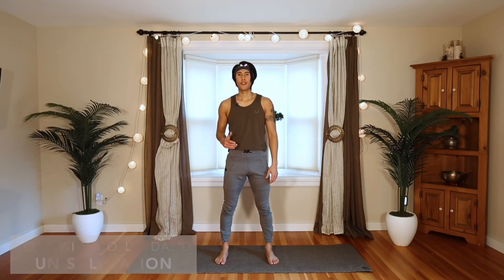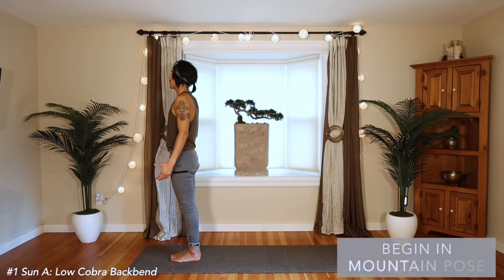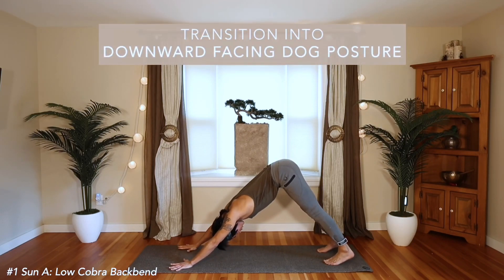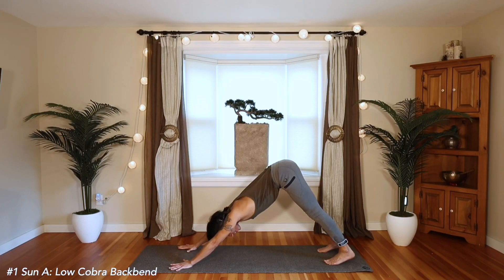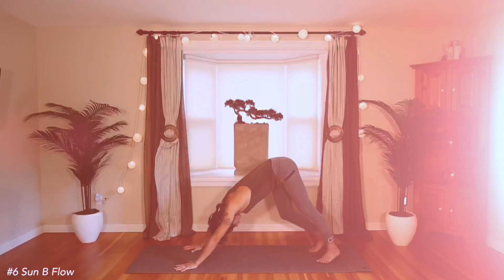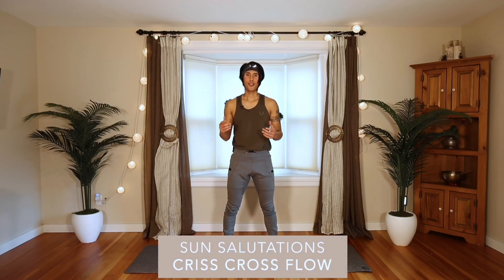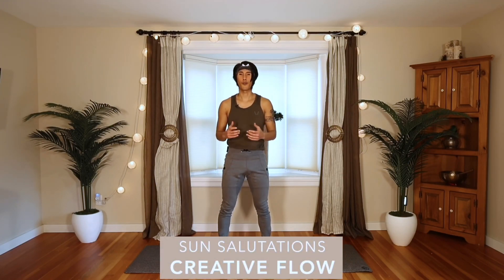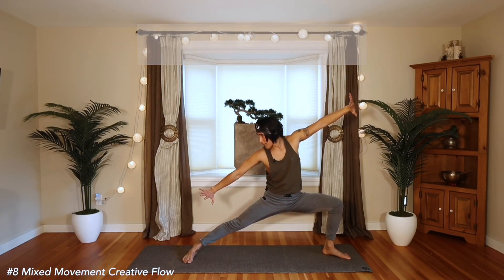Sun Salutations Instruction Trailer | Best WORKOUT routine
This is a trailer to the complete 30 min. instructional video. Upon purchase, you’ll receive a private link to the full video and downloadable versions of each sequence to practice & repeat any time offline! AND you’ll receive a PRIVATE 30 min session online to learn how to develop a home practice with the specific video sequences that is best for you.

Explore 8 sequences of movement that is fun, challenging, and backed by ancient science! It’s much more than just a workout!

Sun Salutations are great for anyone interested in yoga, looking for a healthy routine to get their day started, or want to explore new variations in their flow practice! Traditionally, this is practiced at sunrise in order to awaken and energize the body. With a consistent practice, the health benefits are truly incredible! Yes, yoga can seem overwhelming with many postures to learn so I've broken down and simplified the basic postures in 8 sequences of yoga movements. Brand new beginners can discover a new way to move and progress to more challenging and advanced techniques. We'll break it down from the ground up with proper breath, alignment, foundation, mindset, and techniques to modify or intensify your practice.

There are 8 versions presented with clear instruction, with each one increasing in intensity. Begin your Sun Salutations practice with version "#1 Sun A: Low Cobra Backbend" and "#2 Sun A: Chair Modified." Practice along with me in the video and repeat it as much as needed. I'll also provide separate video clips of each so it's easier to practice and repeat. When you feel comfortable with the particular sequence, move on to the next.